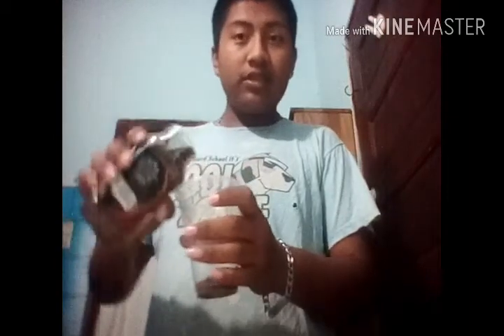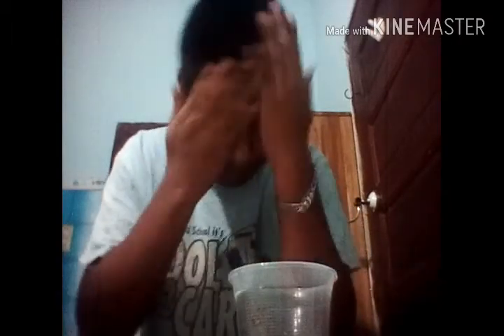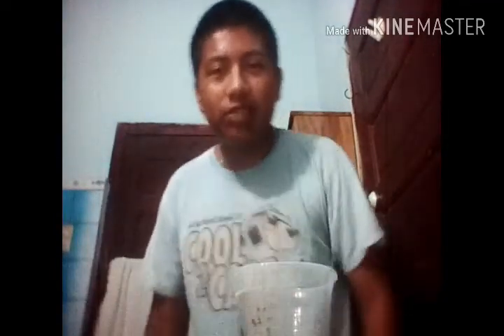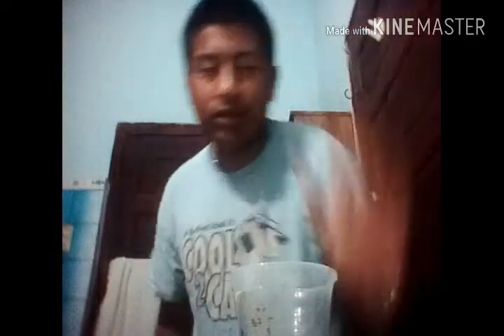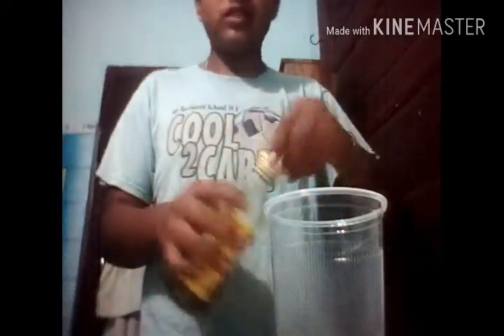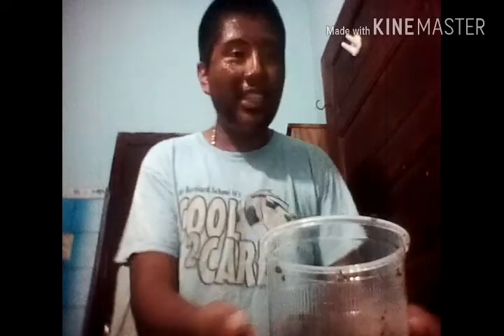Belizean tries beauty hacks!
Sup fams my name is Jonathan Chiquin and today I am going to do some beauty hacks. Ilso I am so sorry for jot oatibg video for tr past two weeks. Was dealing with some issue but now its over and I have a lot more funny video for you guys. Enjoy!!!